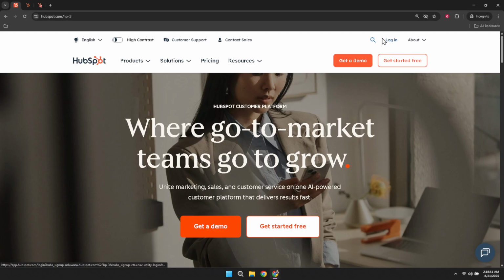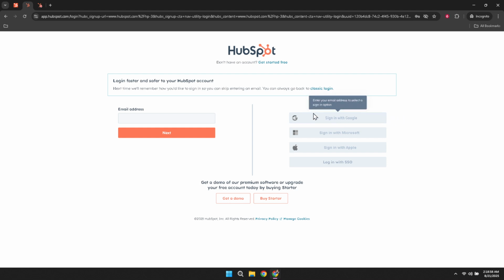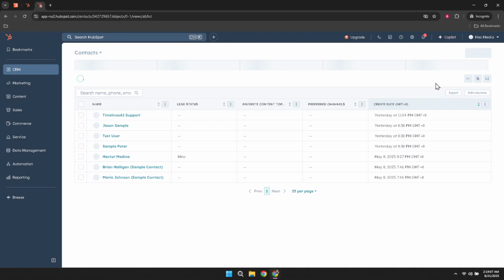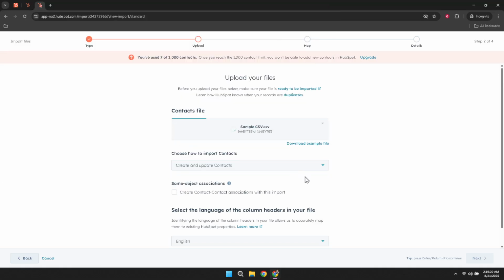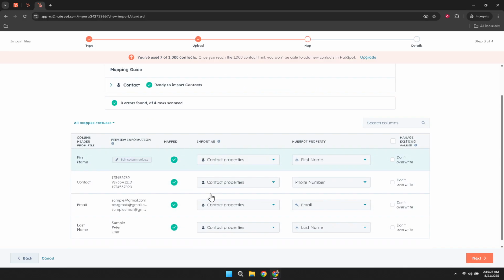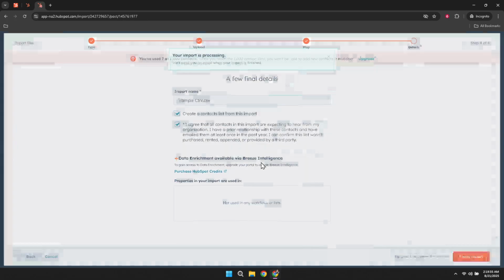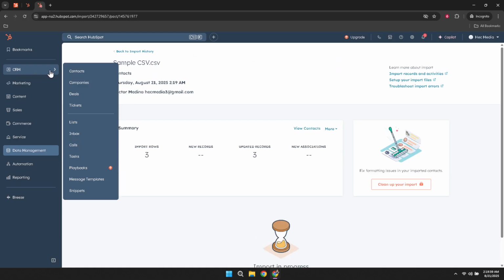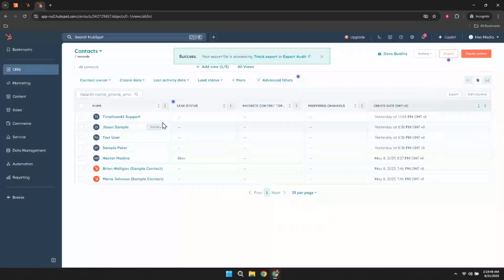How To Use Hubspot Crm For Beginners Import, Export, And Organize Contacts [2025 Guide]